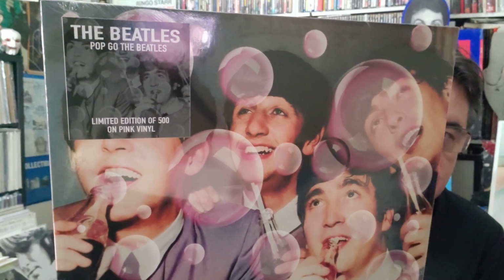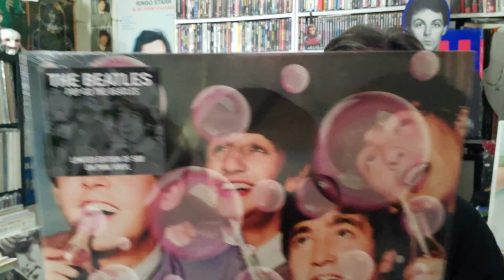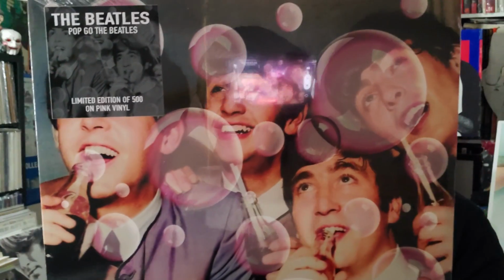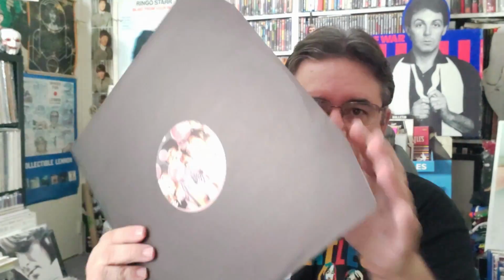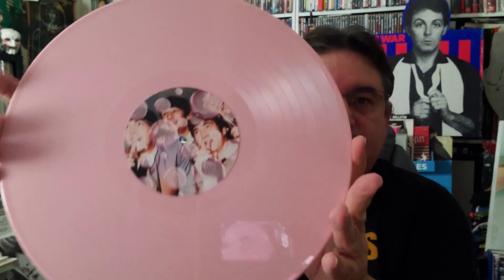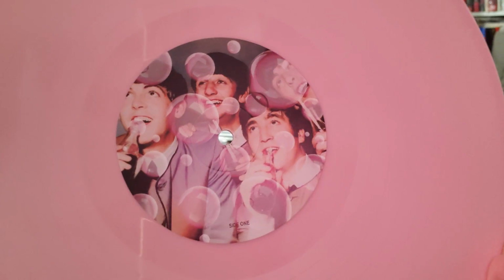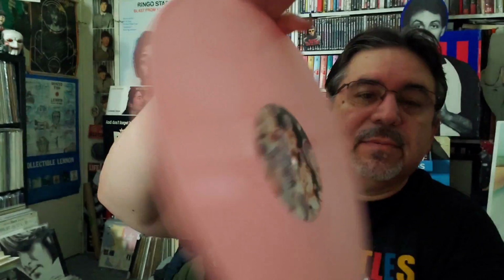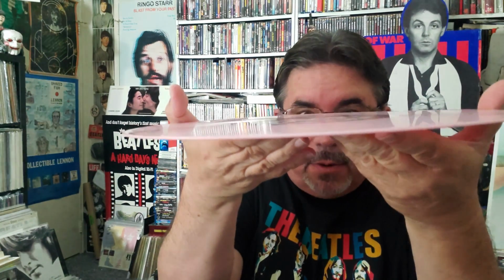POP GO THE BEATLES - Pink Vinyl Limited - Sealed to Revealed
12" Vinyl of rare early Beatles performances, on Pink Vinyl. Limited to 500